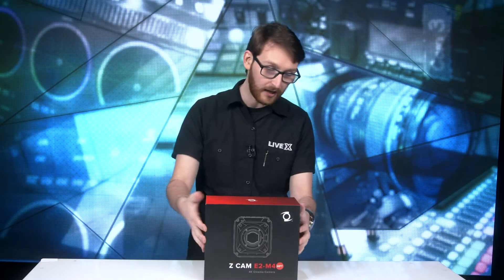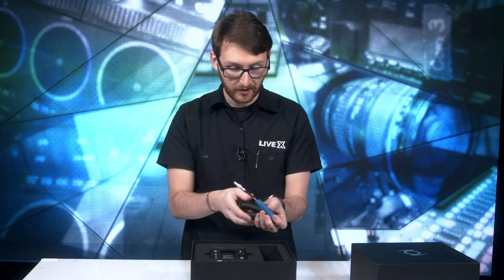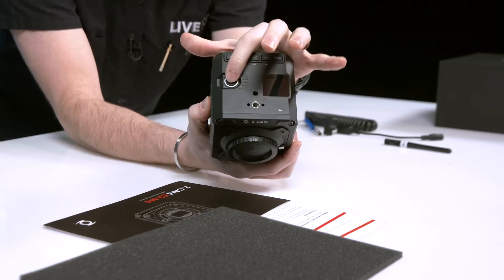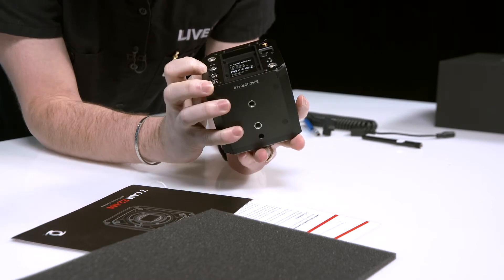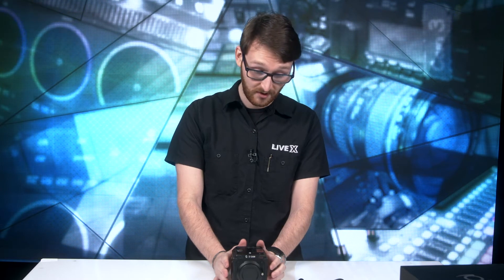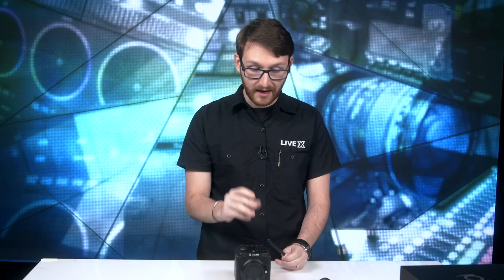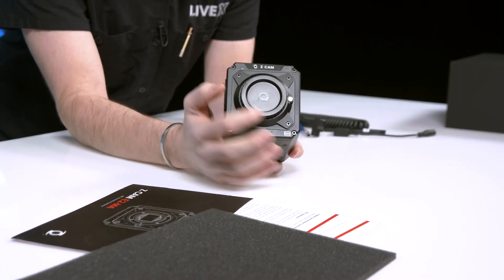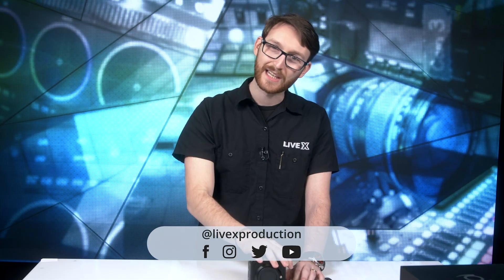Unboxing: Z CAM E2-M4 Professional 4K Cinema Camera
Take a look inside the box of Z-Cam's lower-cost version of its E2 camera which still allows live-streaming without a computer. The Z-Cam E2-M4 has the ability to record Raw footage to an external recorder, 13-stops of dynamic range and 4K video (3840x1620 pixels) at 160fps with 10-bit color.